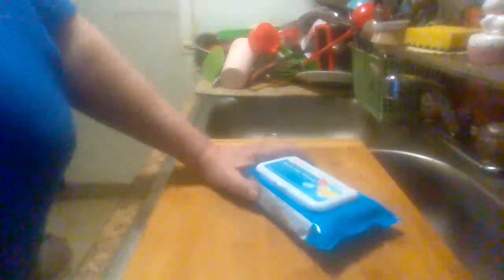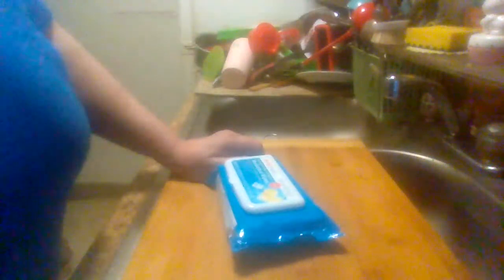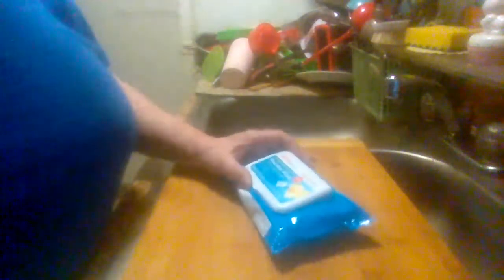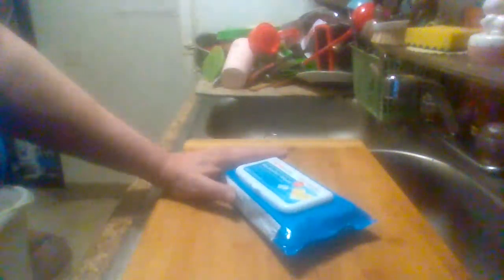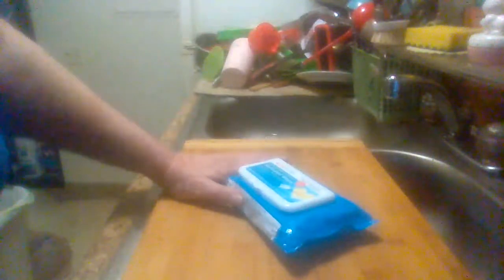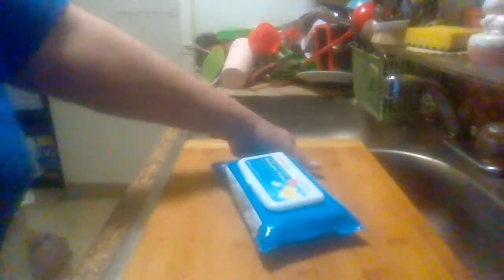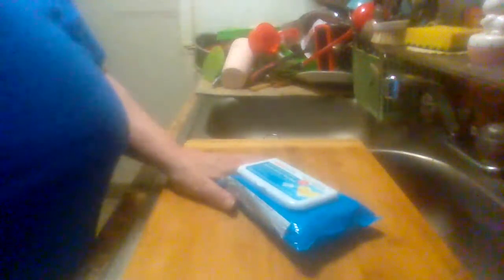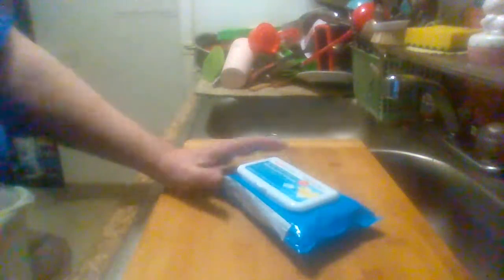CVS Medicated wipes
A quick review on CVS medicated wipes